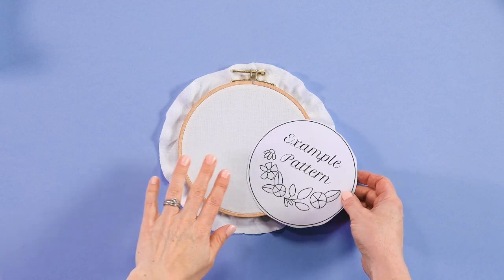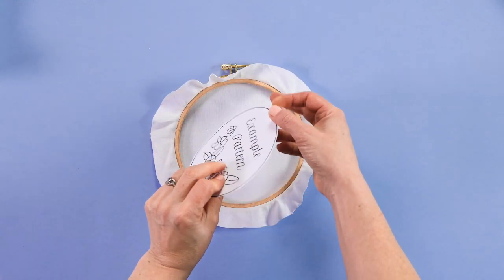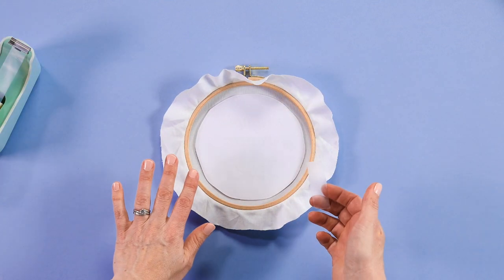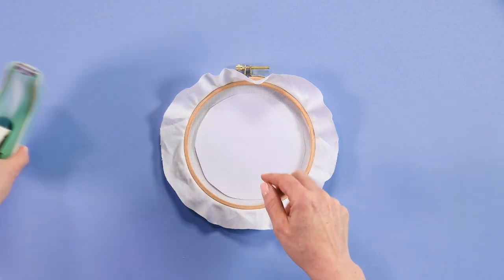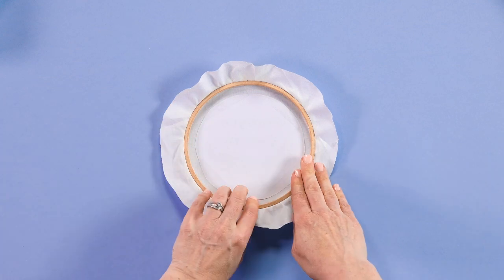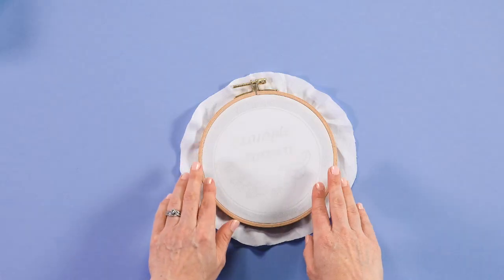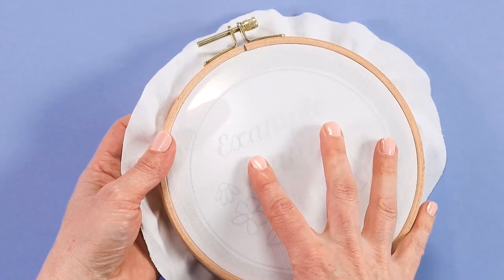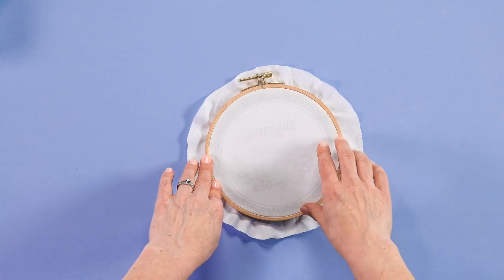Prepare your template and light source | Beginner Embroidery Techniques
Learn how to prepare your template and light source in this step-by-step tutorial.  This video is a part of our beginner embroidery techniques series.